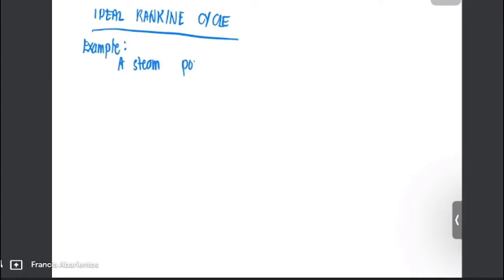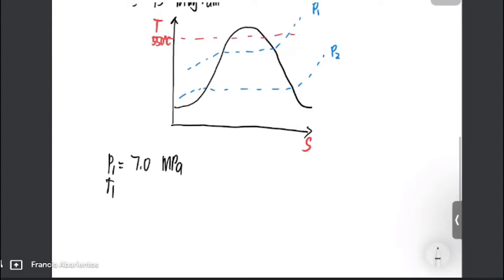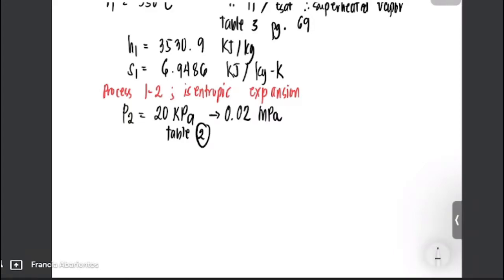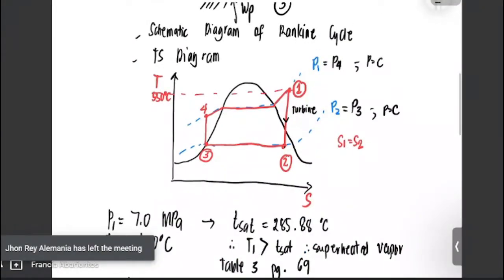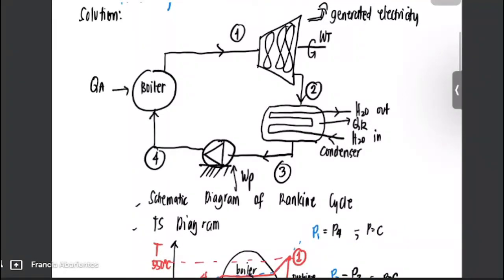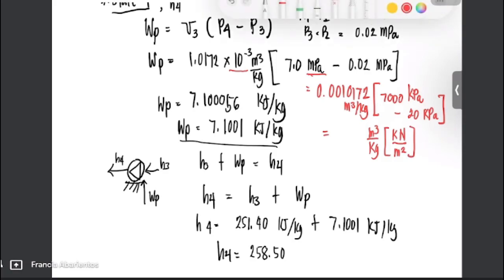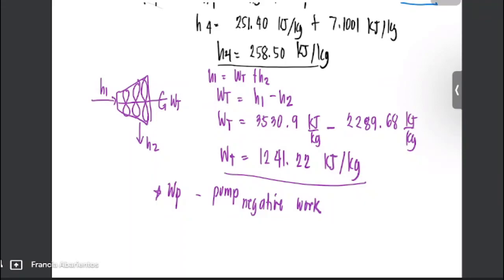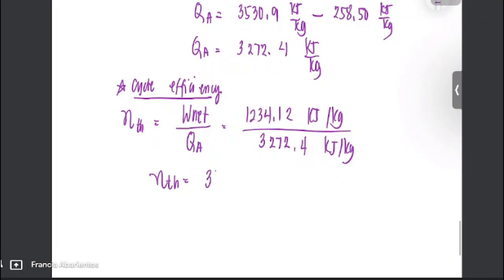Example Ideal Rankine Cycle